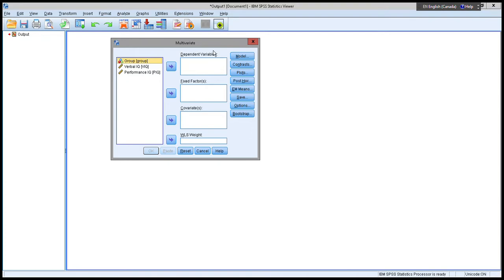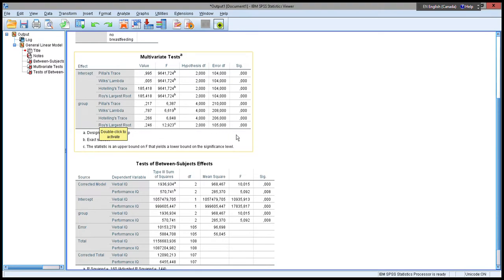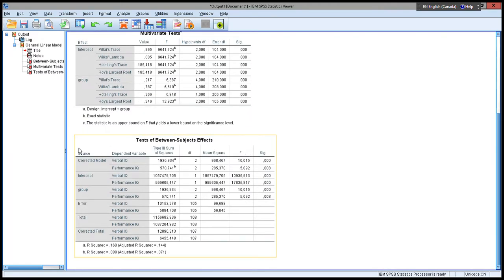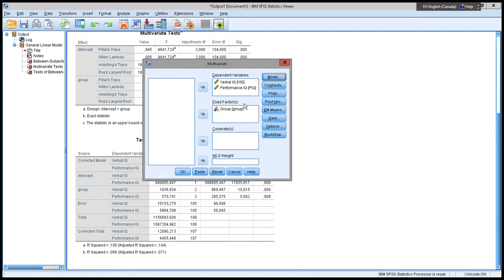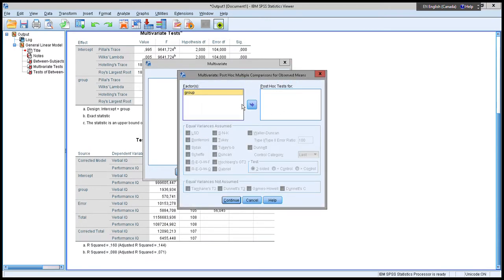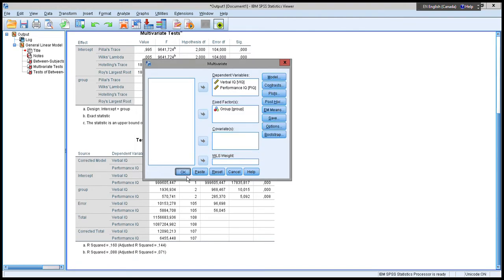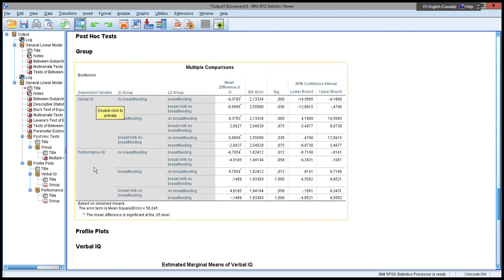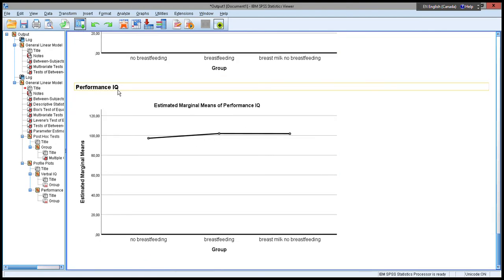Day 8 - MANOVA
A video on how to perform a Multivariate ANOVA in SPSS